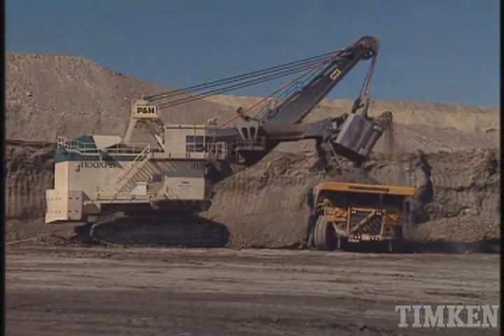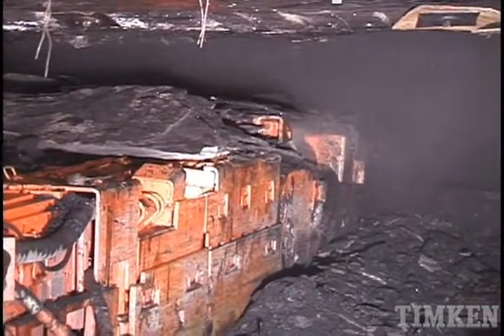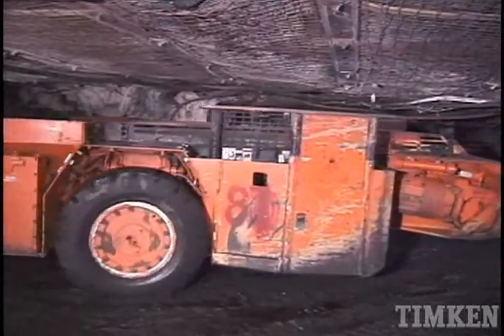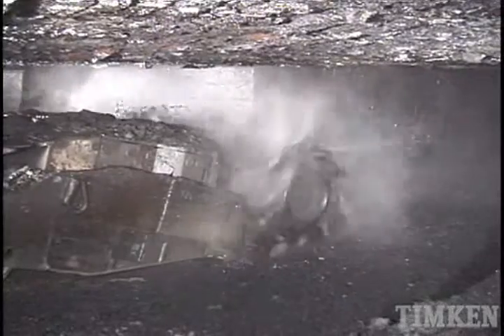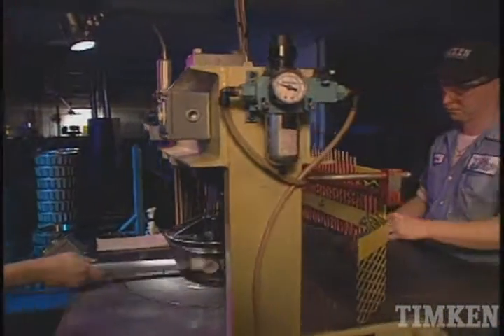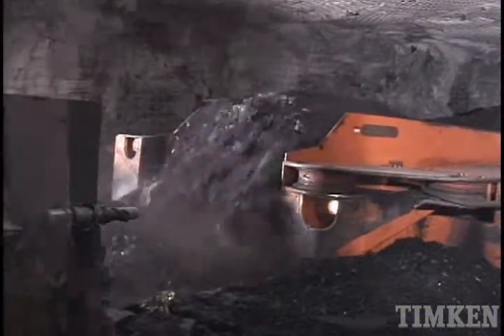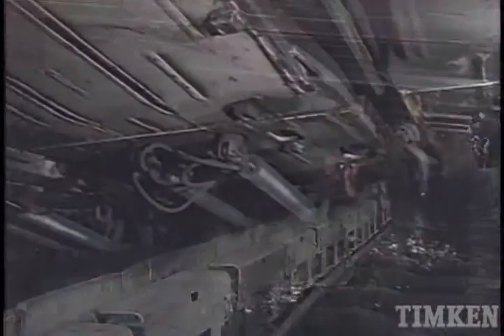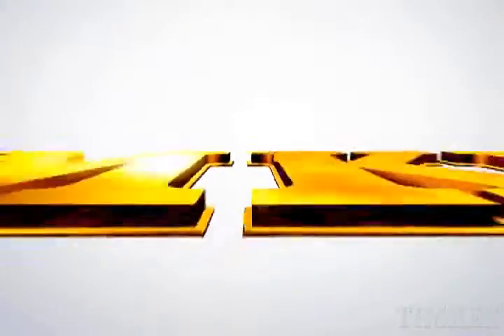Timken Solutions for Underground Mining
Underground mining operations demand performance and reliability in one of the harshest working environments imaginable. Timken offers a full range of bearings for continuous miners, longwall shearers, road headers, armored face conveyors and more. Timken application engineers have the knowledge and experience to help meet these challenges with power dense bearings, advanced metallurgy and enhanced sealing options.